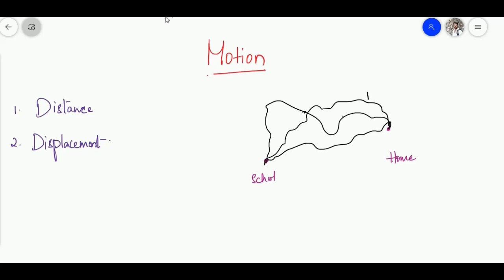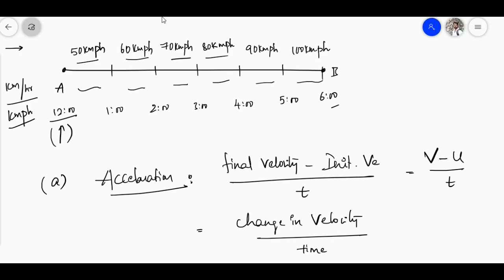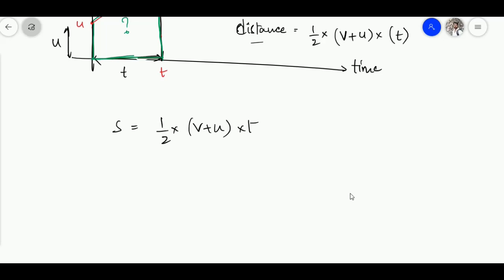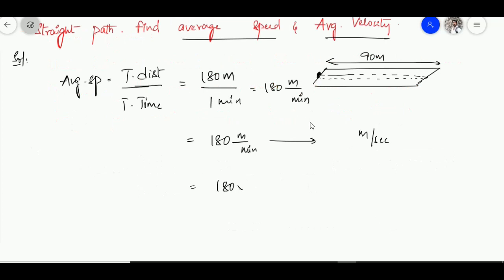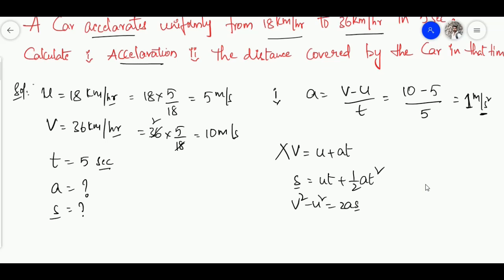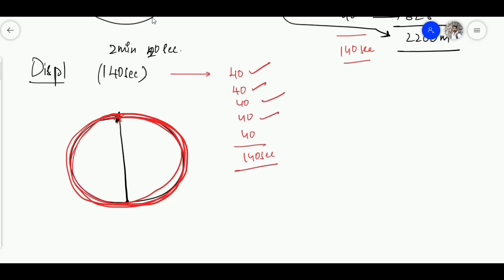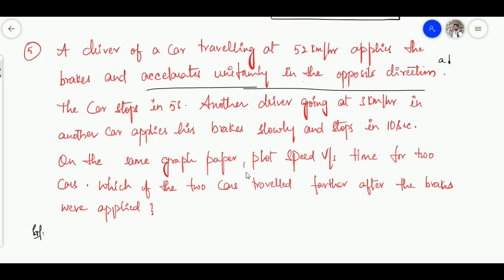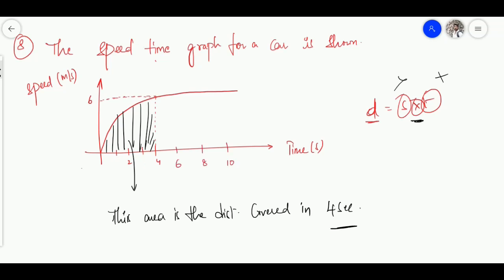MOTION (full chapter) with all numericals||GRADE 9||CONCEPT||SUMMARY||EXERCISE PROBLEMS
In this video I have explained the whole summary of motion chapter and taken all the example problems and exercise problems.